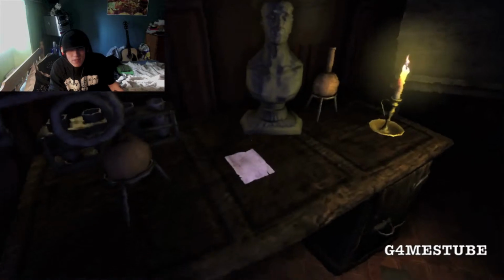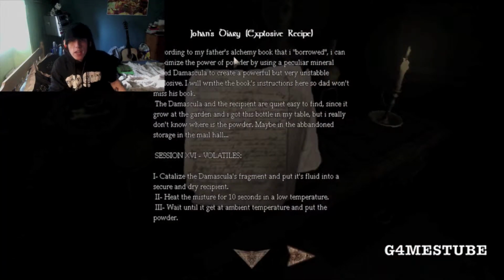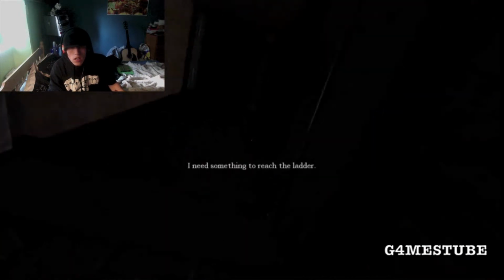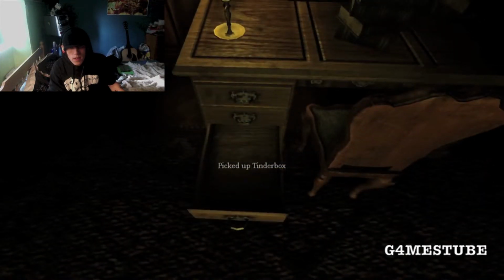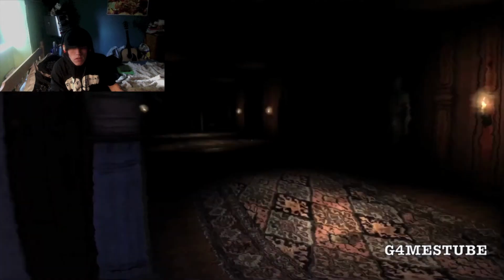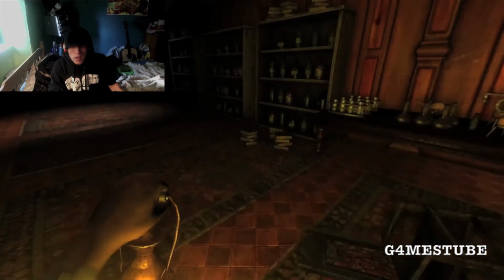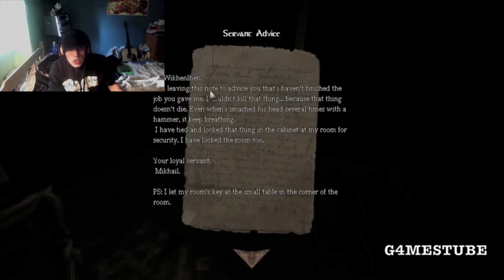SCARY AMNESIA - PEDO IN THE CLOSET? ;~; - CUSTOM STORY - FACECAM/REACTIONS - HD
Hello guys, back with another part of "The Seed", starting to get scary. D: I hope you guys enjoy.